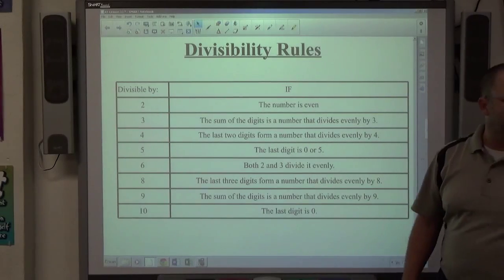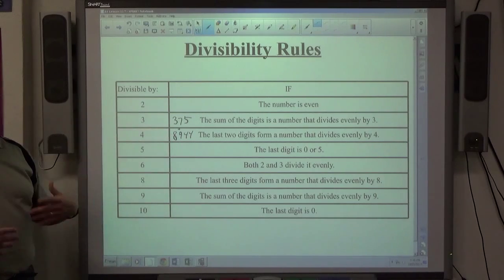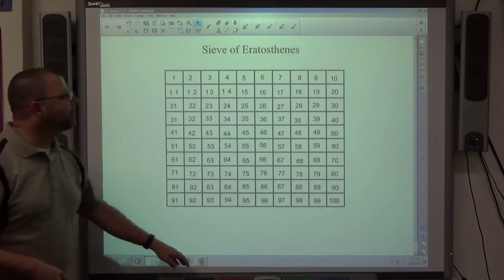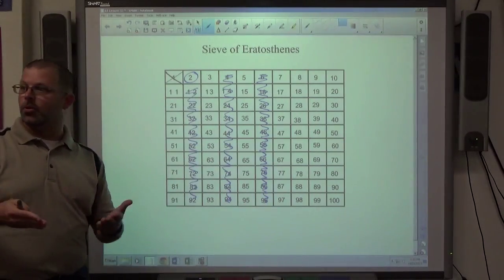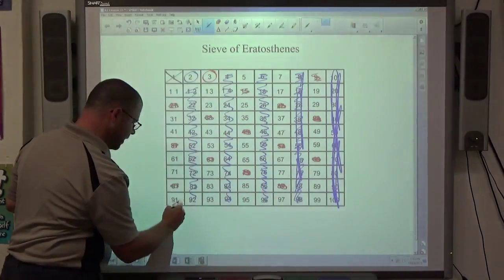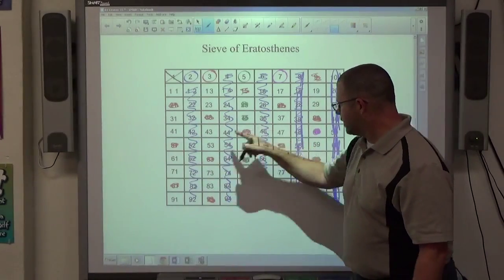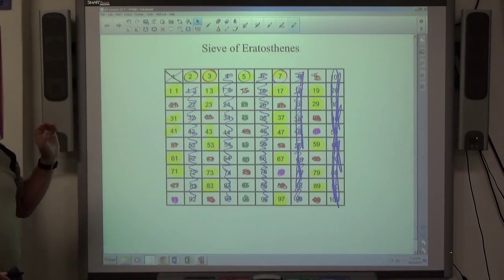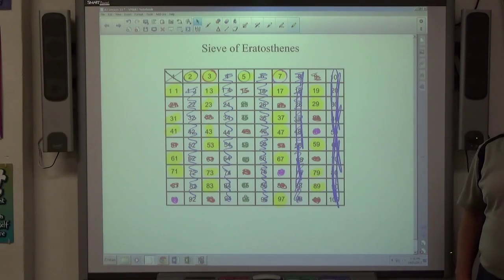Algebra I Lesson 33 Divisibility Rules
Divisibility rules for 2, 3, 4, 5, 6, 8, 9, and 10.  Also, the Sieve of Eratosthenes is used to find all primes less than 100.